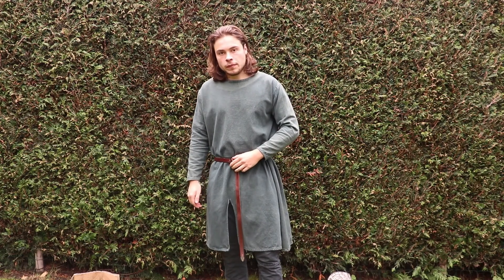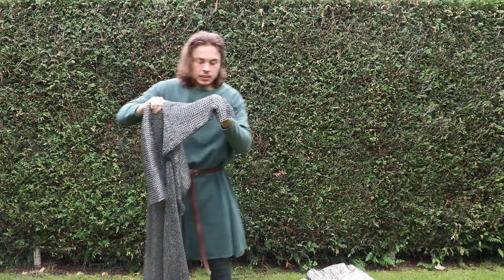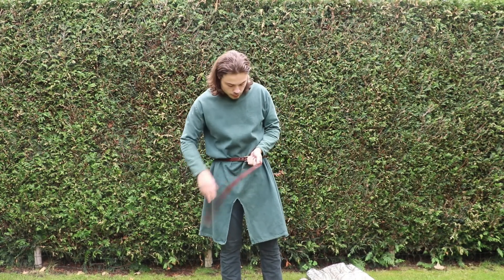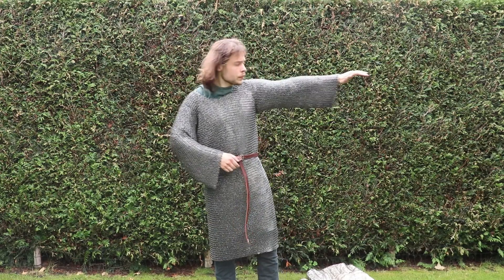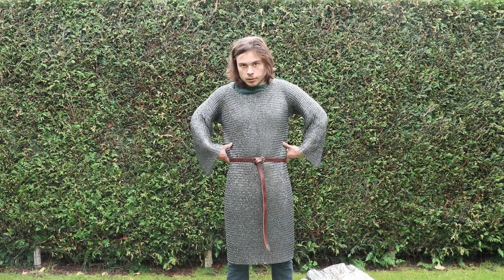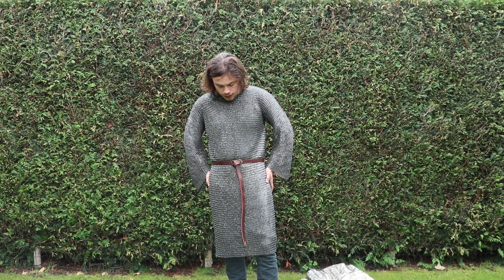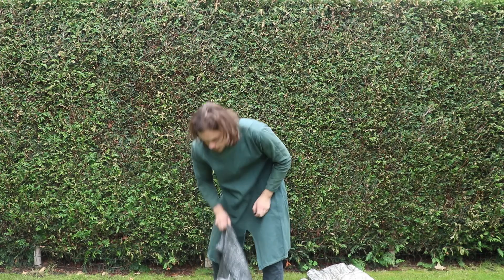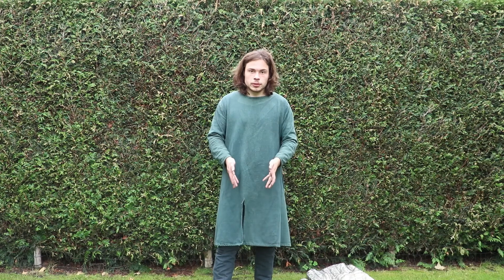Mail hauberk by Ulfberth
Bit of a review of the mail hauberk done by Ulfberth.
The hauberk is in size L and I'm 180cm tall.